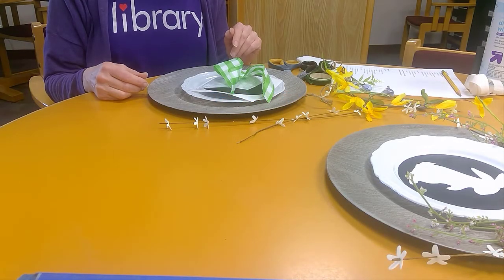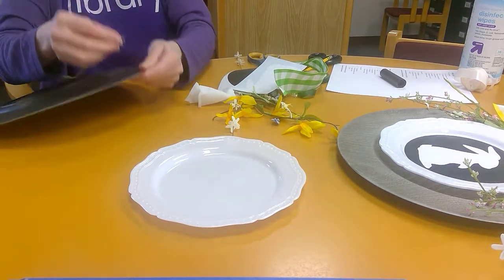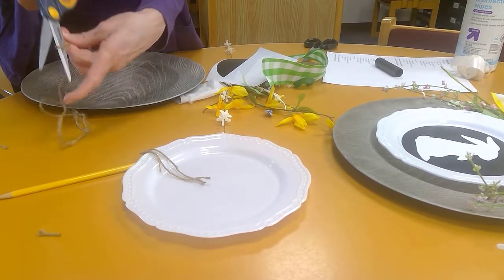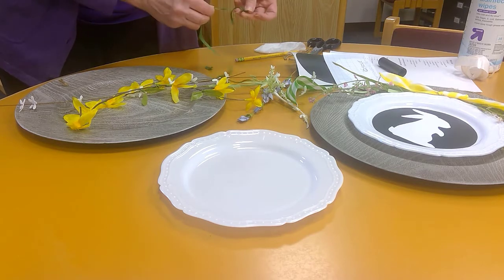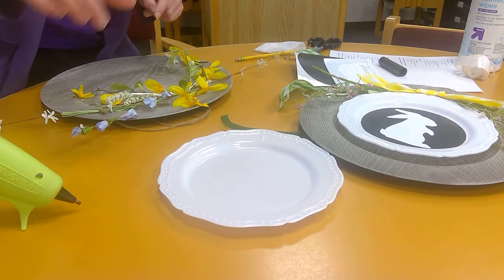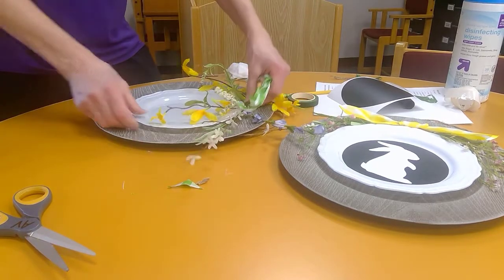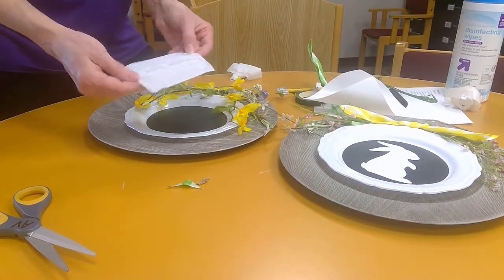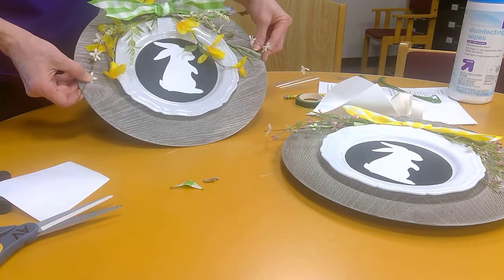OLPL DIY Crafts - Welcome Spring Door Décor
Join Holly for our March craft - Welcome Spring Door Décor

Supply List:
· Faux Wooden Plate
· Plastic plate
· Jute
· Ribbon (assorted colors
· Assorted Florals
· Floral tape
· Chalkboard Vinyl circle
· White Vinyl shape
· Hot glue/gun
· Utility Scissors/wire cutters
· Regular scissors
· pencil